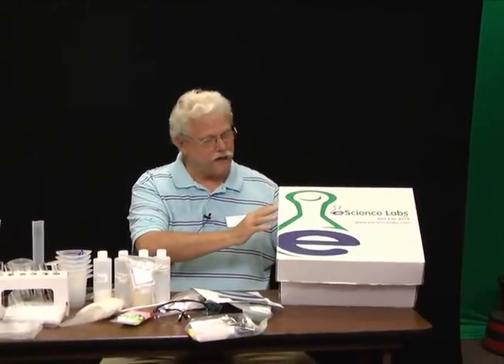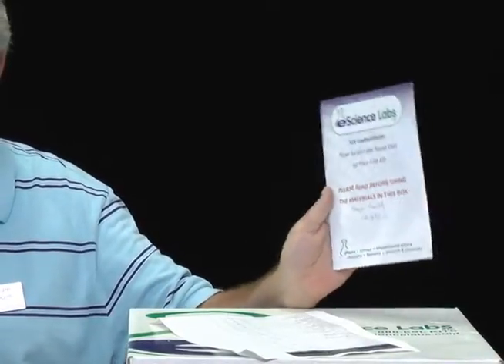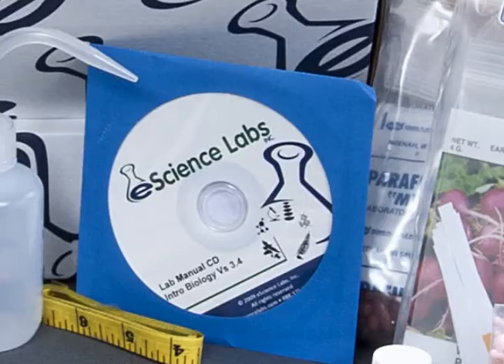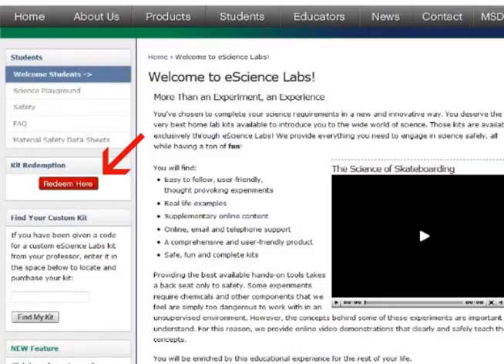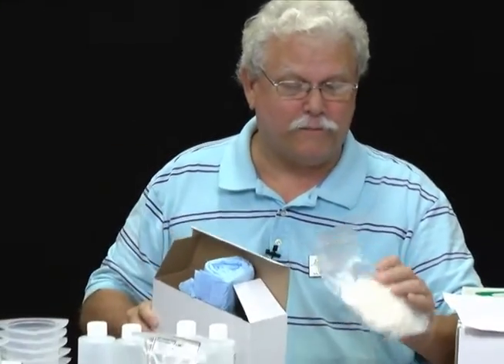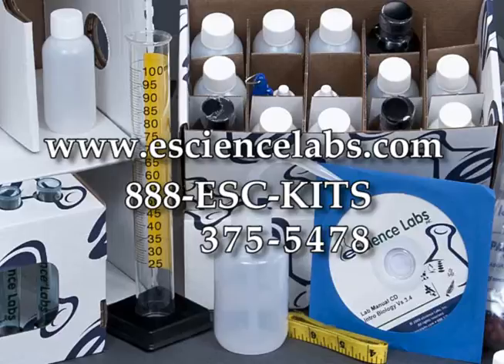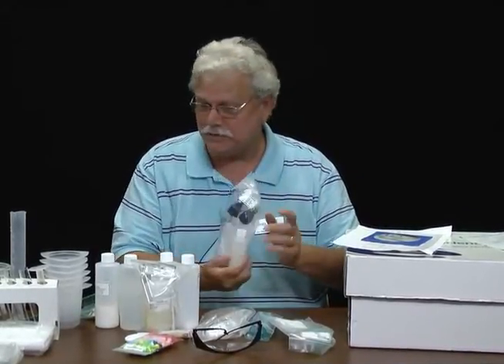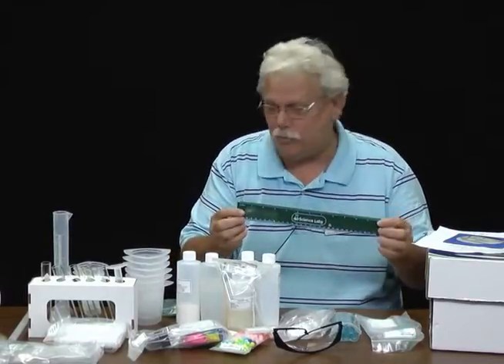Lab Kit Bio 110